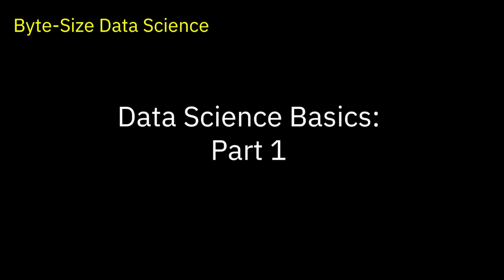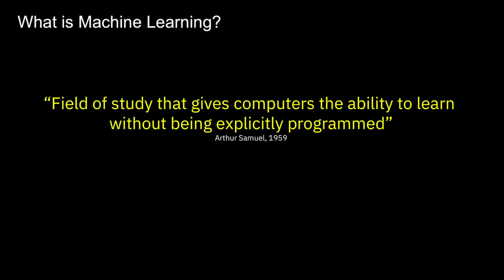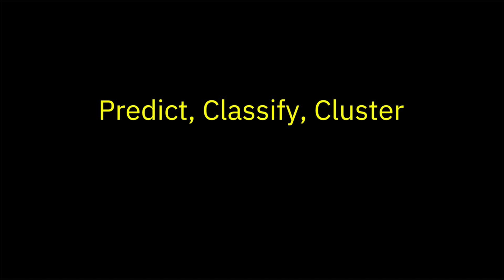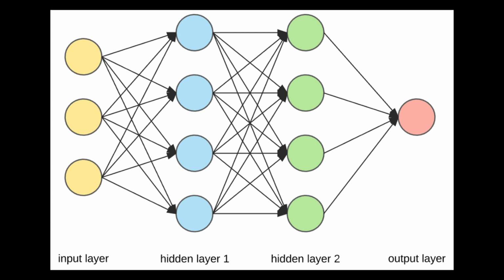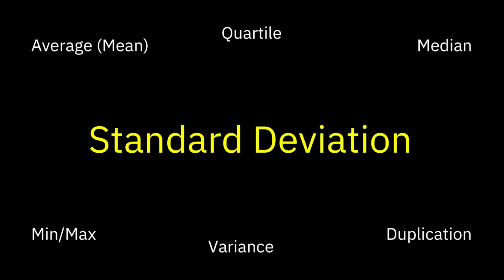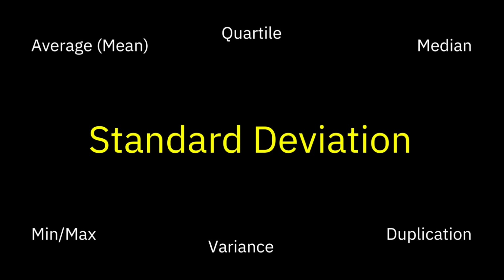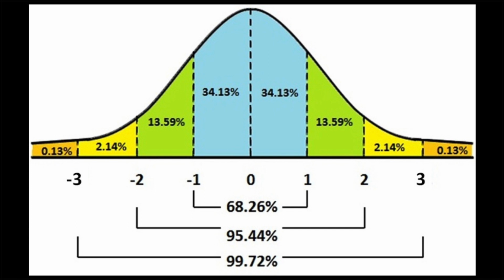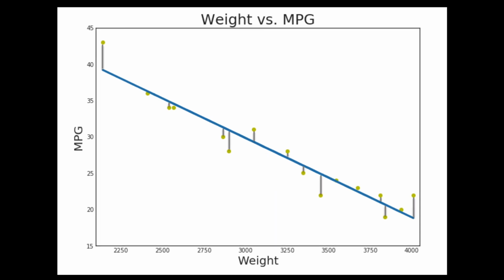003-Data science basics part 1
Before we can dive into machine learning, we need to refresh our memory on some basic concepts.